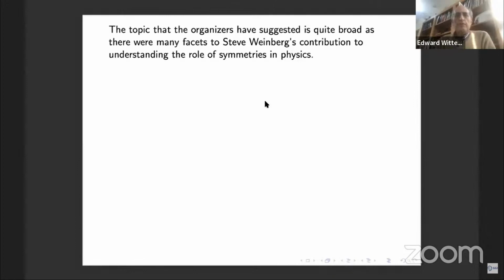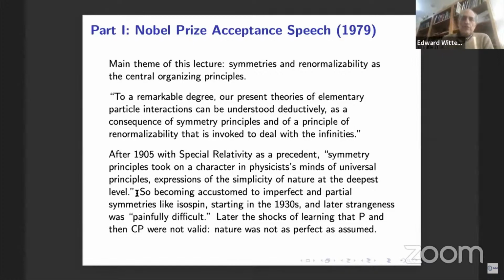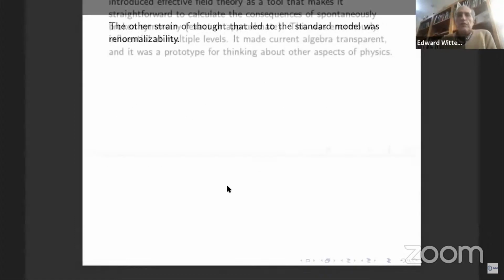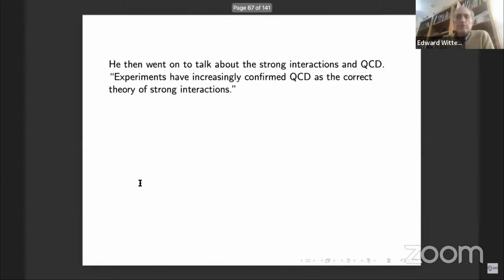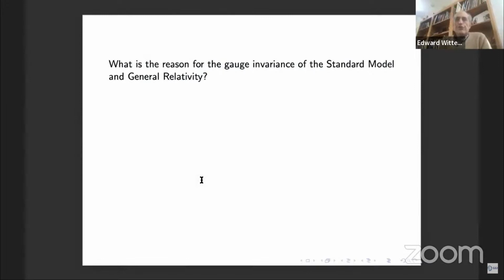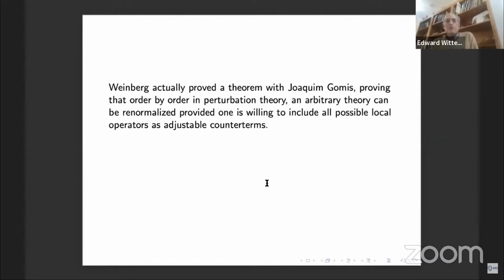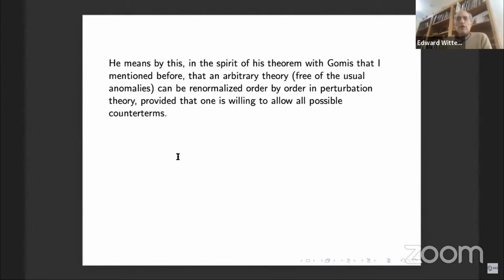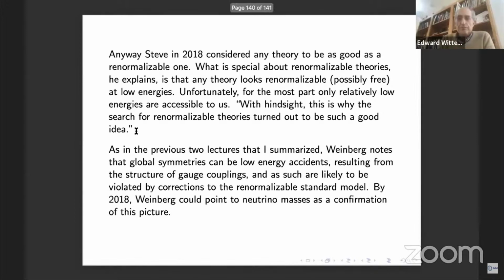Edward Witten (IAS Princeton), On the role and meaning of symmetries in field theory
The talks will be given by:

Riccardo Barbieri (SNS Pisa), The Standard Model of particle physics

Howard M. Georgi (Harvard University),  Effective field theories and the low-energy limit of strong interactions

Nima Arkani-Hamed (IAS Princeton),  Gravity as an effective field theory and the cosmological constant